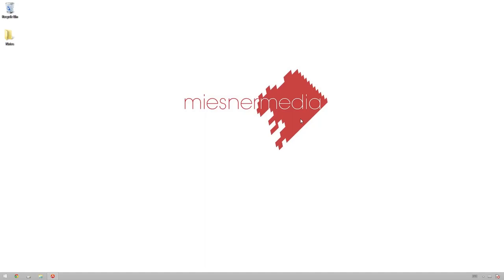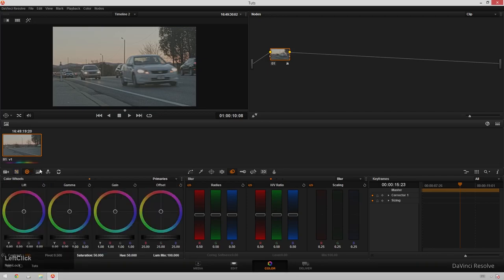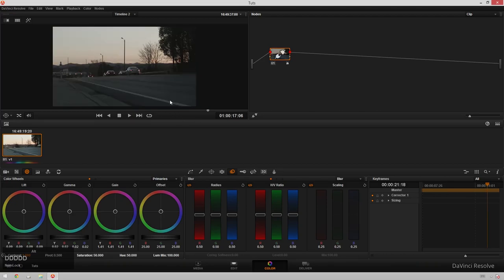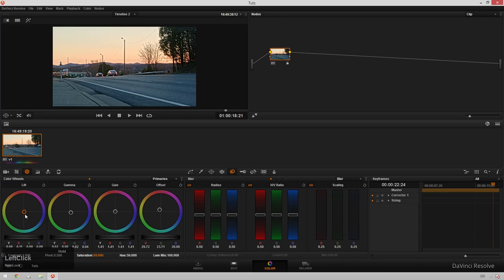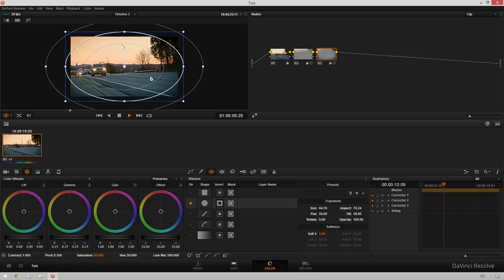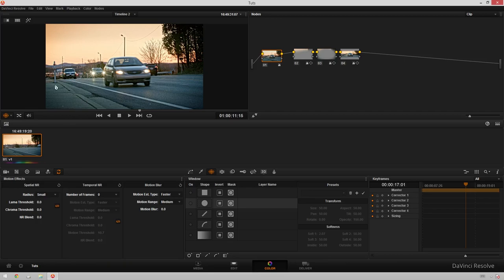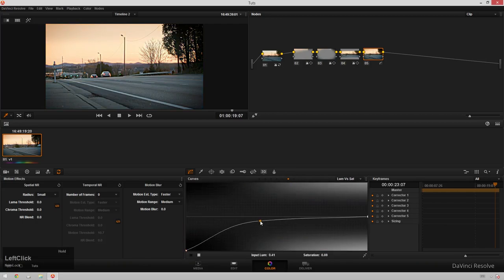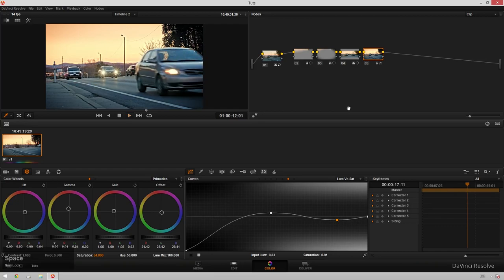Davinci Resolve Tutorial - Gritty HDR look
Today Theo shows us how to make even the most boring shots look less boring by taking you through all sorts of great features in Davinci Resolve 11.